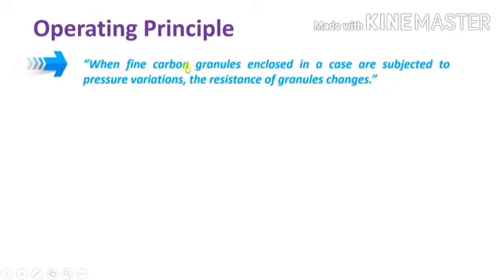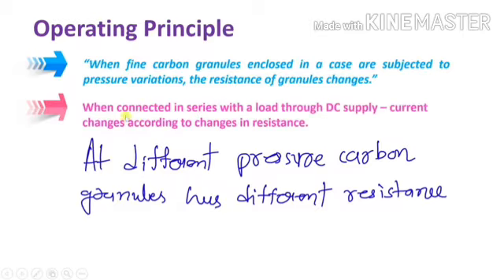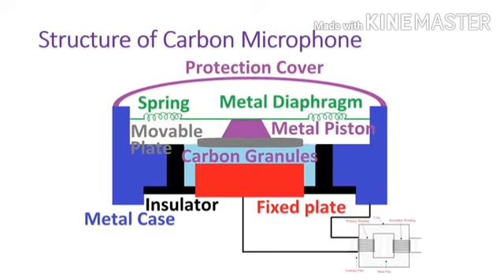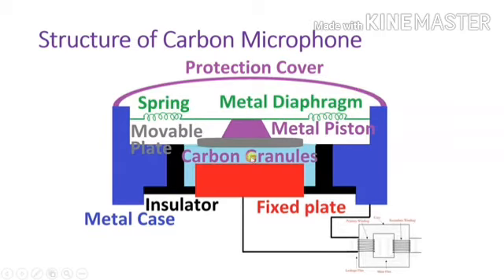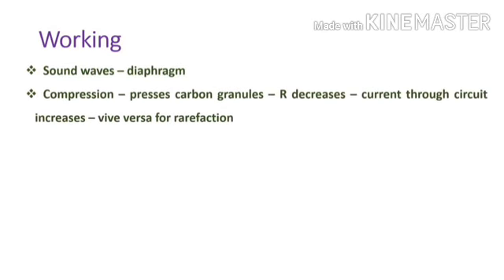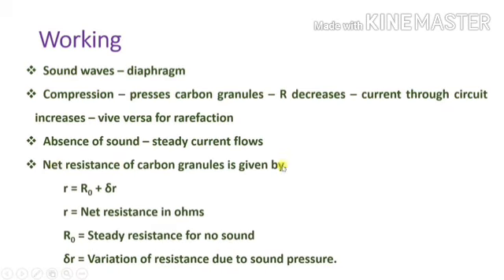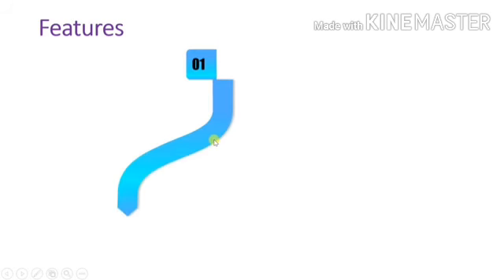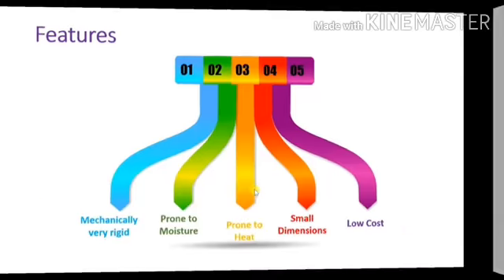Radio lecture 44